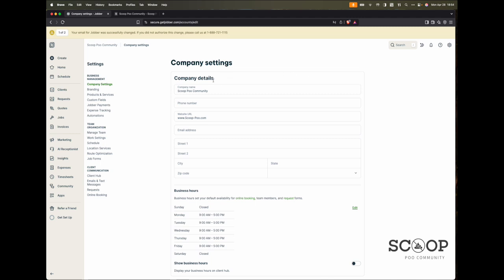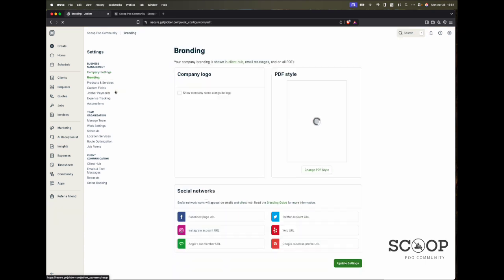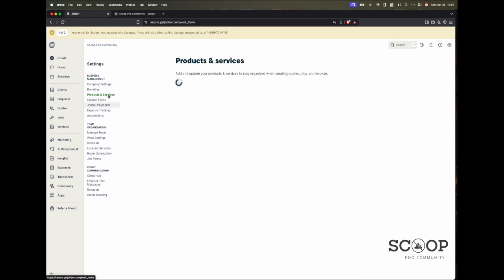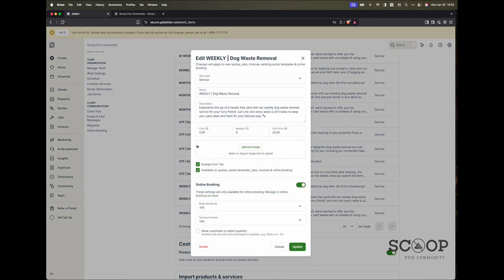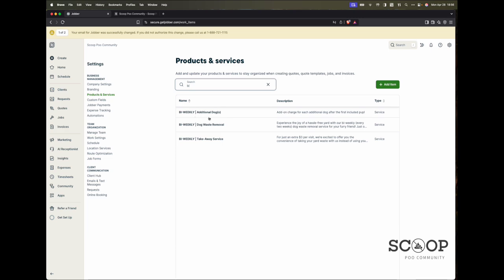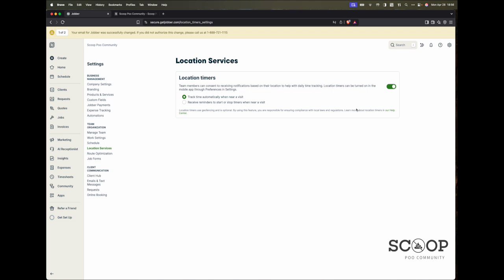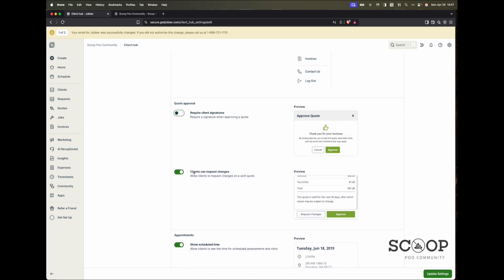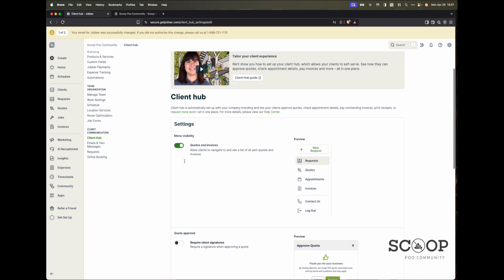Basic Jobber Settings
A quick 5 minute video covering the basics of setting up your Jobber account for a pooper scooper business.